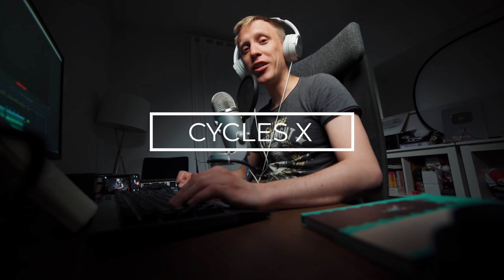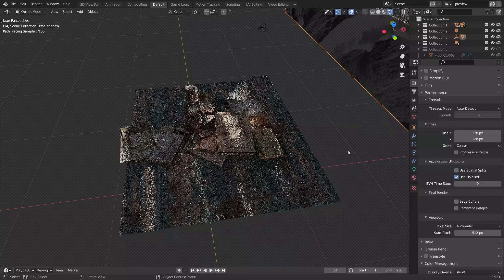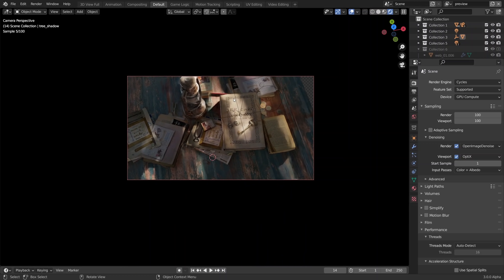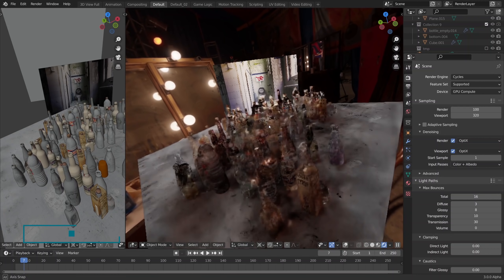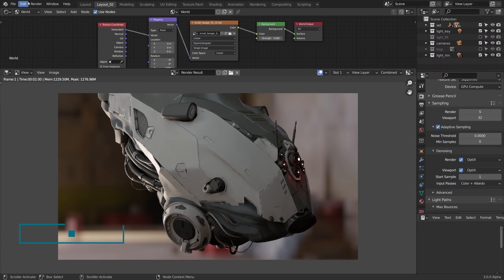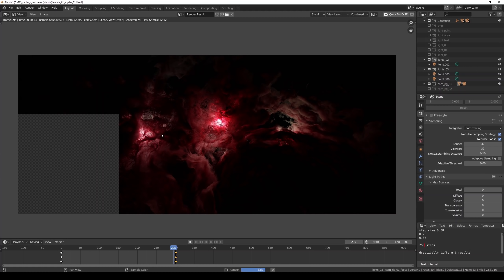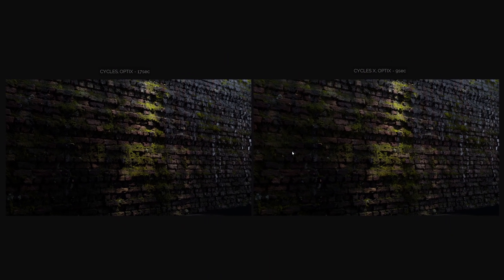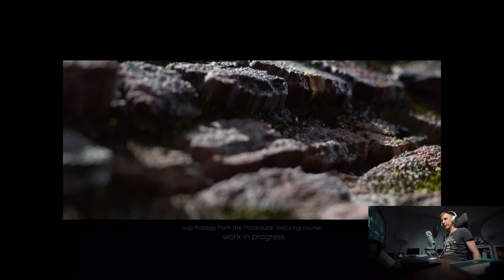Cycles X, 2-7 times FASTER? Blender 3.0 😱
You knew I would record a video testing new Cycles X, right? :) Here we go, it's faster and you can confirm it too. I used Blender 3.0.0 experimental build.

My GPU: Nvidia Geforce RTX 2080TI

Timecodes:
00:00 - Start
00:29 - Download Cycles X and Blender 3.0
00:49 - The Dusty Cellar test
04:43 - The Bottles - glass shader pathtracing test
07:01 - The Lamp test
08:10 - The Sci-fi Helmet test
10:42 - The Nebulae test
12:32 - The Procedural Shader test (wip Procedural Texturing course)
15:36 - wip footage from the teaser of our new course

Procedural Texturing course for Blender - coming soon!